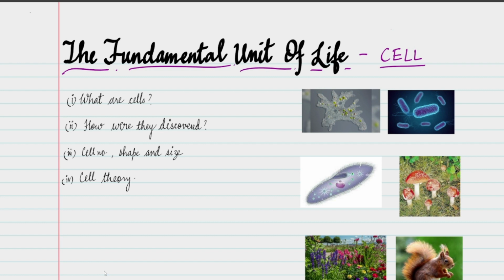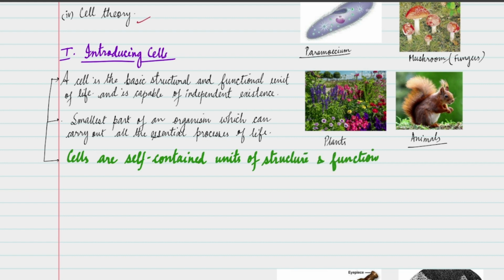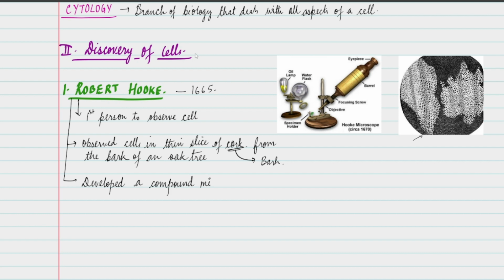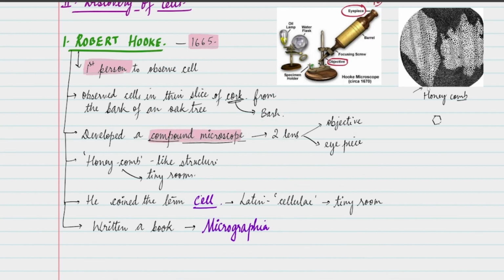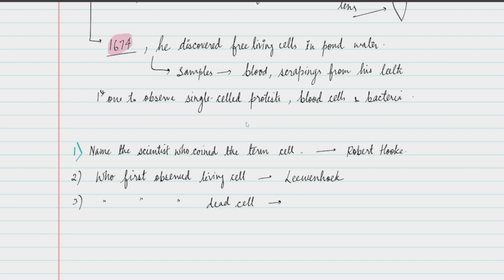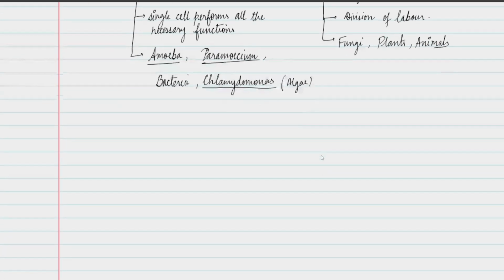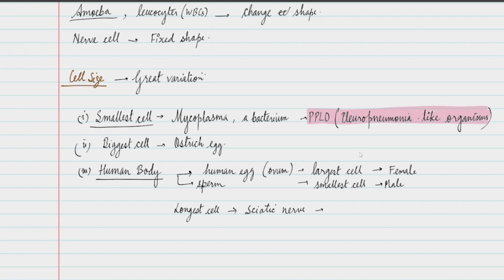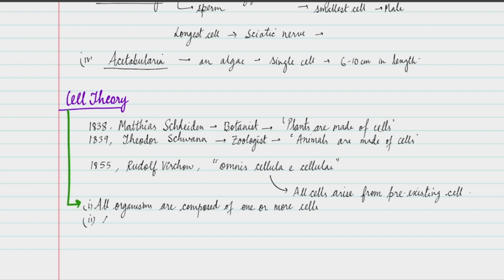Class 9 NCERT II The Fundamental Unit Of Life-Cell- Part-1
Hello learners,
this video is about chapter- The Fundamental Unit Of Life, NCERT as per 9th Std, although other board students, parents can also refer to this video. Do share your views in the comments section.